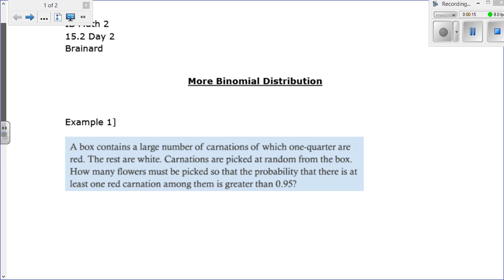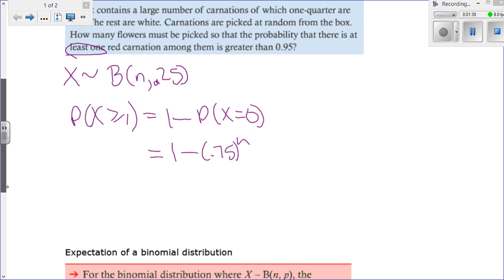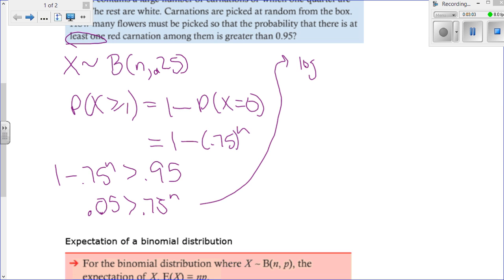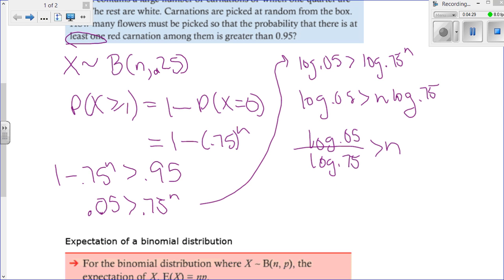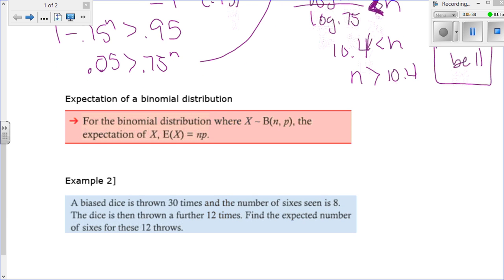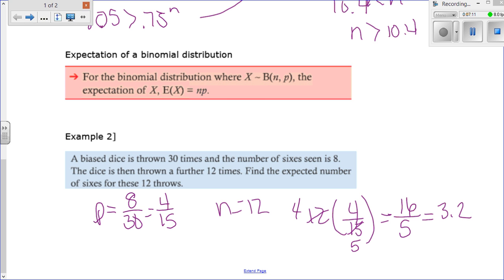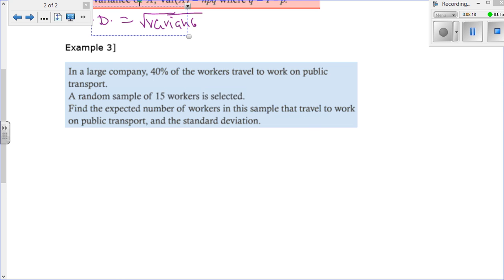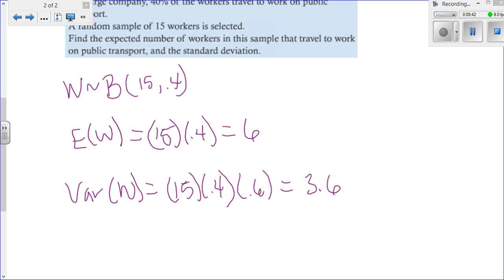Probability Distribution day 4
Probability Distribution Day 4 - Binomial distribution & expectation, variance, standard deviation